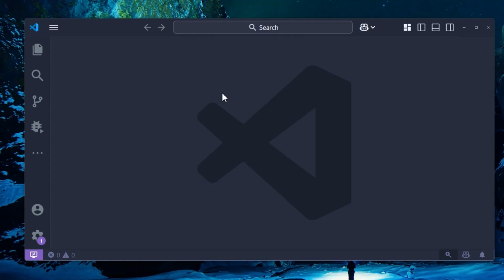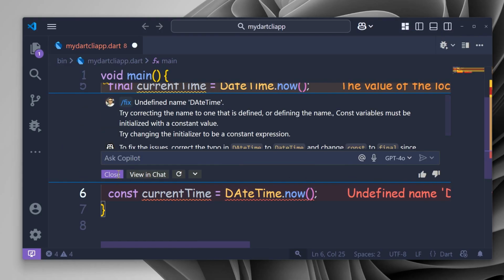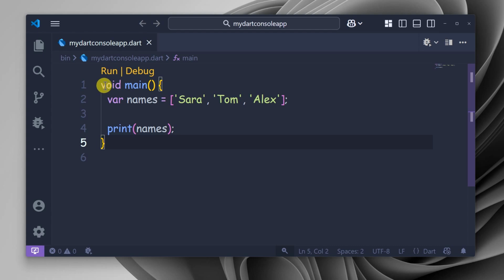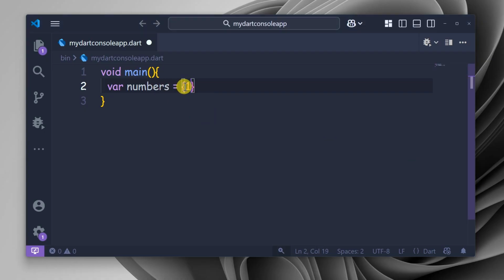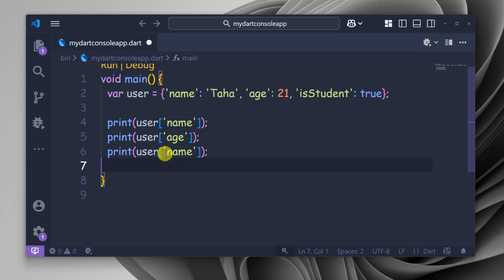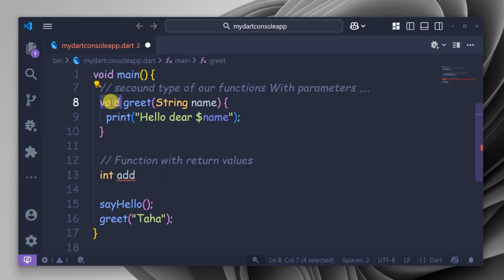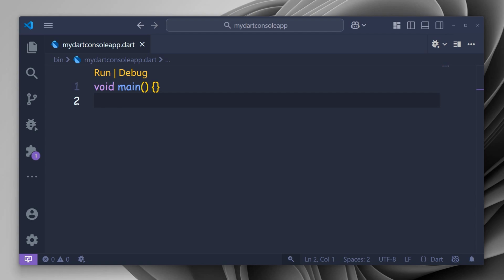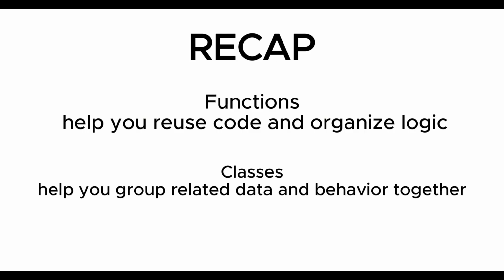Dart Crash Course 🧠💻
Hey 👋
In this crash course, we sat down and just *talked* about Dart – no slides, no boring lectures.
Just pure code, simple explanations, and everything you need to get started.
We covered stuff like:
- How Dart projects are structured
- What’s in the `bin/`, `lib/`, and `test/` folders
- How to write functions and classes
- Real talk about how things work behind the scenes
This video is for anyone who wants to actually *understand* Dart instead of just copying code.
🎯 No fluff. No filler. Just a solid crash course.
Drop a comment and tell me:
👉 What do YOU want to learn next?